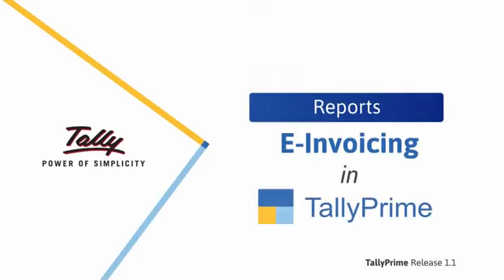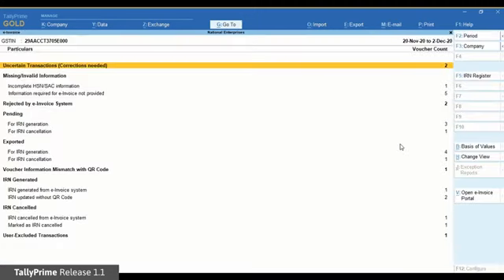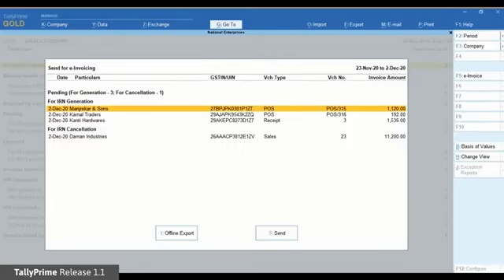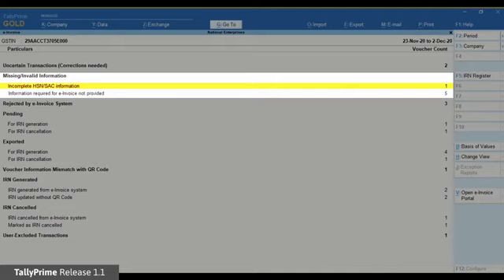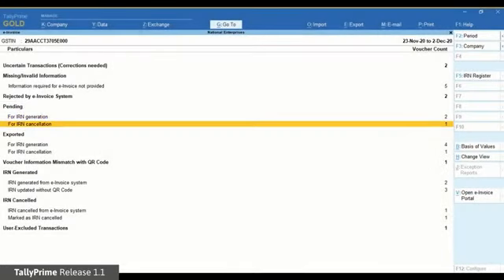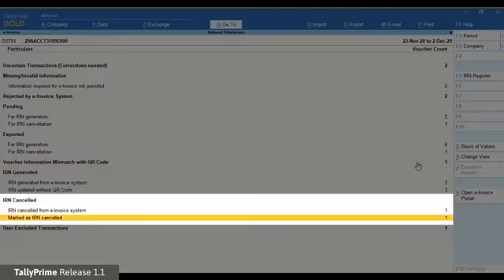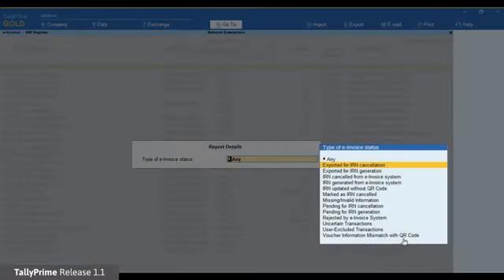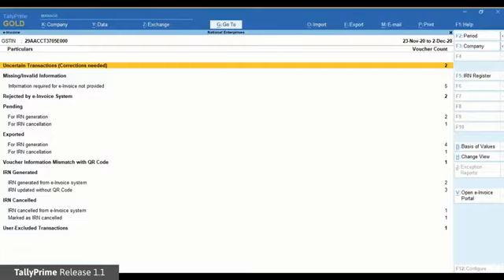HBS SOLUTIONS PVT. LTD. | How to Use e Invoice Report in TallyPrime | TallyHelp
TallyPrime e-invoice report shows the real-time status of e-invoices and provides a holistic view of IRN-related information.

Learn how to use e-invoicing reports in this latest TallyPrime video.

This video helps you to understand the following aspects:

How to view e-invoice report
Functionalities of e-invoice report